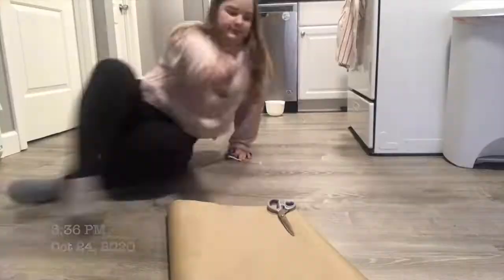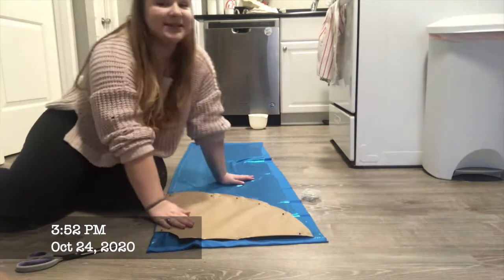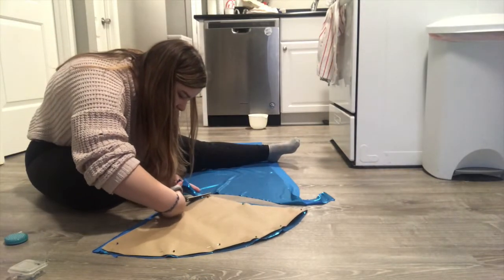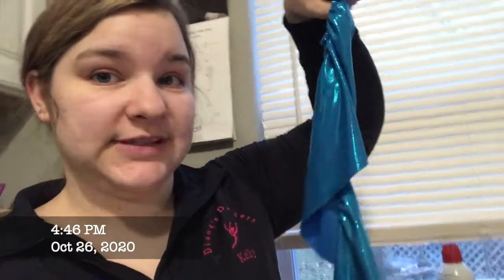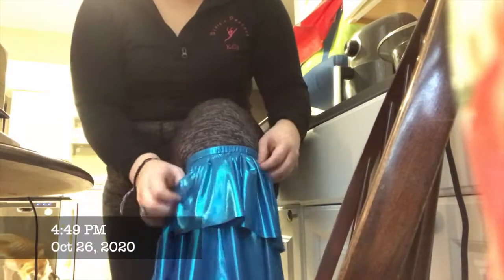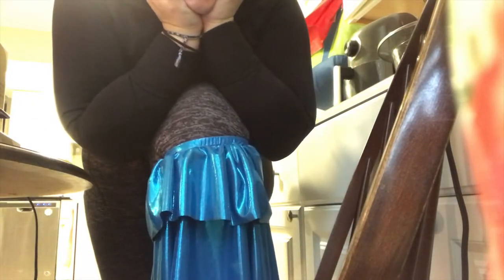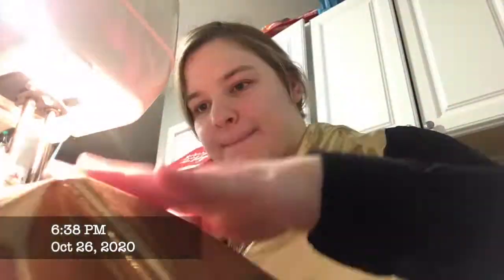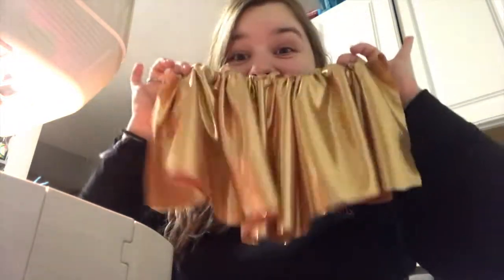sewing Donna and the Dynamos costumes | Year 3 Week 27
IF YOU SEE THIS IN TIME GO VOTE ON TUESDAY PLZ IT'S LITERALLY LIFE OR DEATH.
Most of this week is me talking about our Halloween costumes which I sewed and finished, but you'll have to wait for next week to see the full looks.  I also mention that Kacey Musgraves video because it still makes me laugh. Okay that's it byeeeeee